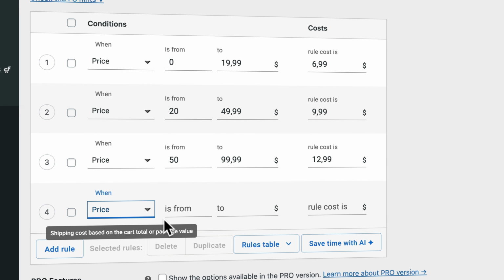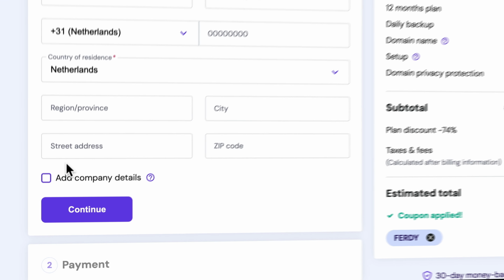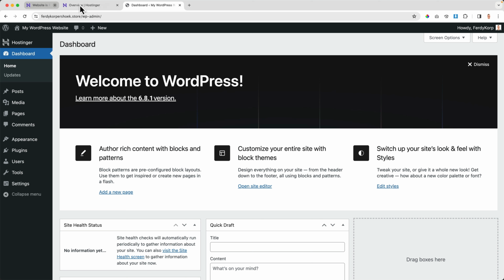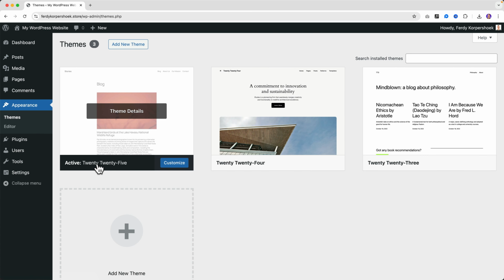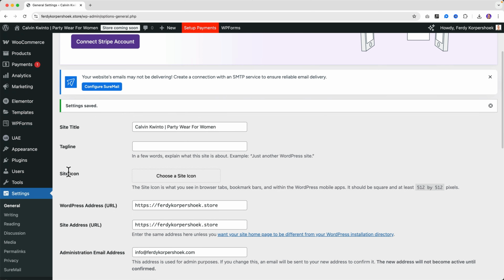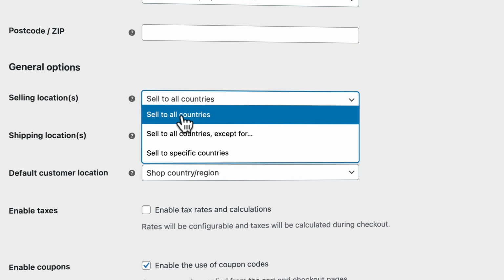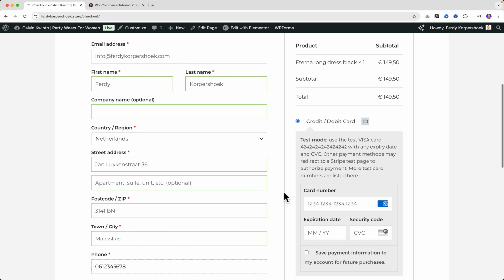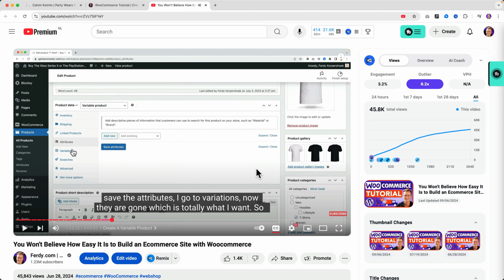Start Selling Online with WordPress and WooCommerce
Learn how to create your own fully function eCommerce website using WordPress and WooCommerce. We'll add shipping methods, payment methods and you will learn how to handle incoming orders.

01. First, we will get Web Hosting And A Free Domain
02. Then We Will Install A Pre-Made Webshop Using WordPress And WooCommerce. It can look like this. Or this. Or this.
04. We will talk about setting up the Shipping rates so everything runs on autopilot.
05. Of course, we will implement Payment Methods so that our visitors can pay for the products they buy.
06. I will show you how to Deal With Incoming Orders
07. And last but not least, how to add products to your e-commerce Website.

00:00 Intro
02:26 Get Web Hosting
07:14 Install WordPress
08:11 .Com vs . Store Domain
12:52 Configure Your WordPress Website
17:21 Install A Pre-Made eCommerce Website Using the Astra Theme
23:27 Create A Site Title
25:26 Adjust Your Theme
27:23 Adjust The Content Using Elementor
29:30 Change The Currency For Your Webshop
31:24 Configure The Shipping Costs
32:22 Configure The Payment Methods
39:56 Add Products To Your Website
41:51 Thank You